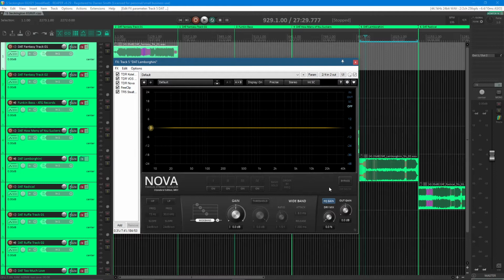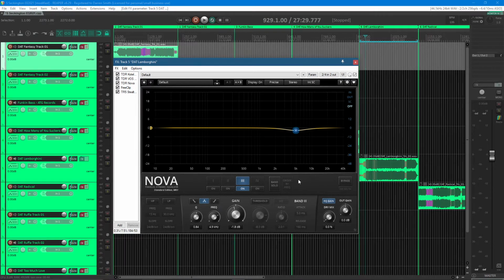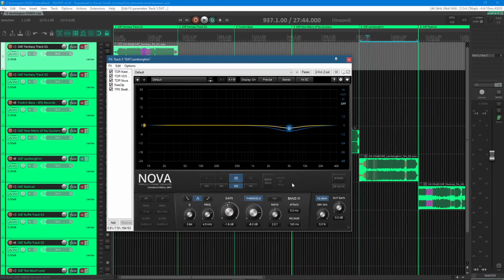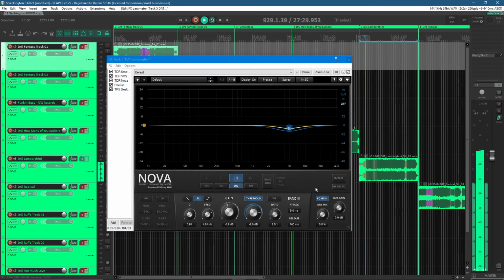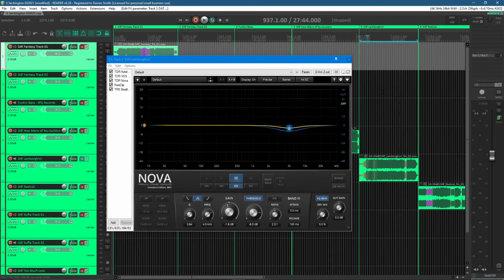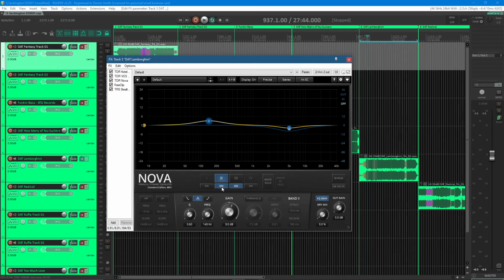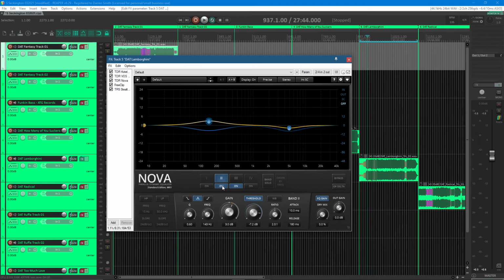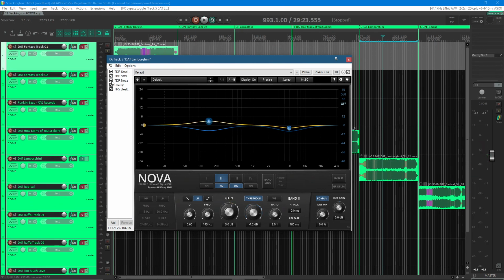Dynamic EQ and MASTERING - 2 Tips for using Dynamic EQ for great sounding Masters!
Hi folks and welcome to Mastering In The Box.

I love Dynamic EQ and it features in a lot of my Masters, and today I share two ways to use it to great effect.

I am also offering a professional, honest and thorough Mix and Mastering Critique Service so if you want further details then please click the following link:

And if you are looking for a Mastering Engineer then I am currently taking on projects so please get in touch so we can discuss your project further.

The website is up and running so if you want to find out more about Mastering In The Box then head on over for more details, and don't forget to sign up for our Mailing List for all the latest news and updates.

The Plugin featured in today's video is the TDR Nova by Tokyo Dawn Labs and this version is free. They also offer a fuller featured edition which i'd highly recommend you check out:

Smudge